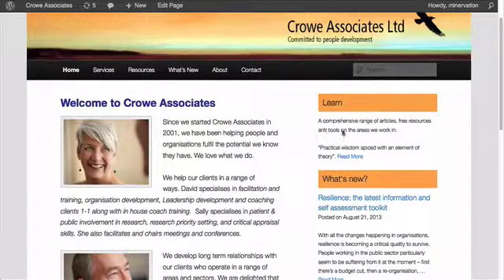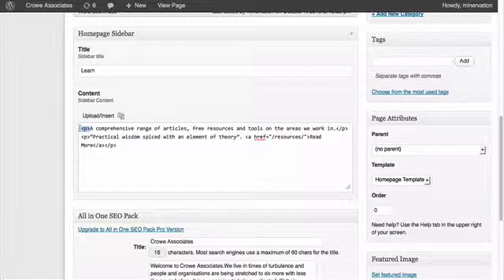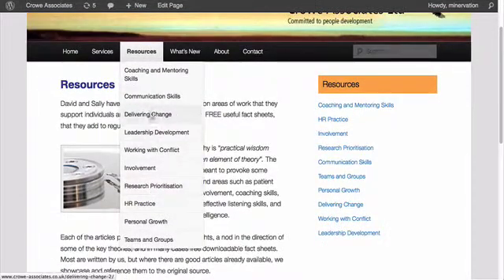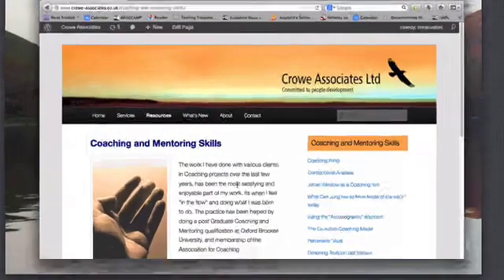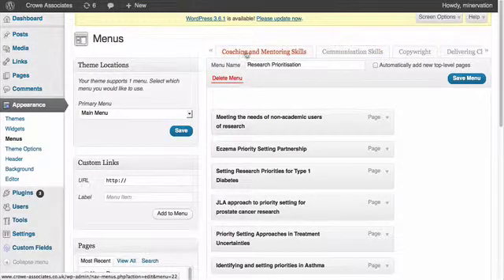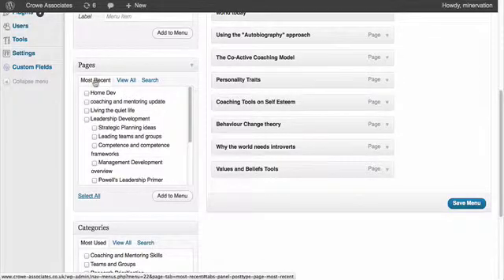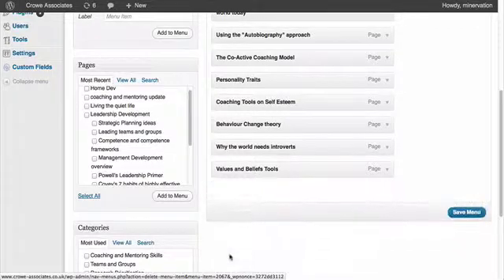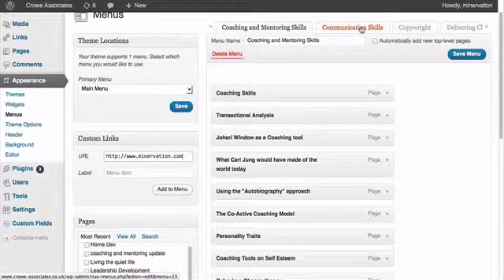Crowe Associates Sidebar Menus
How to manage the new sidebars on the Crowe Associates website